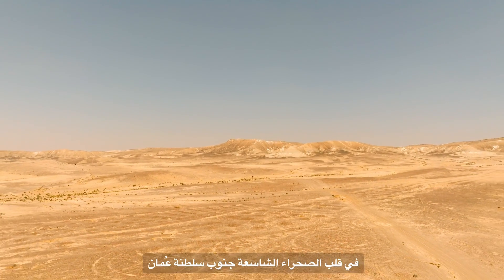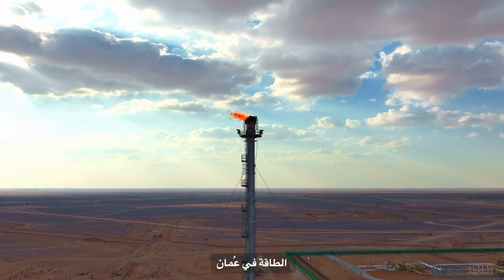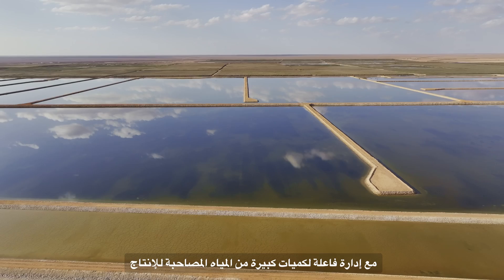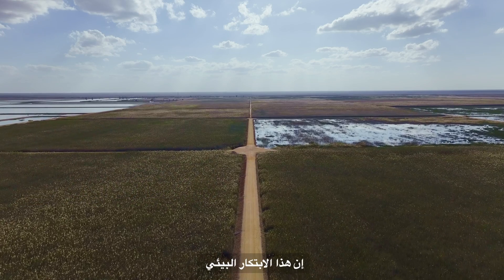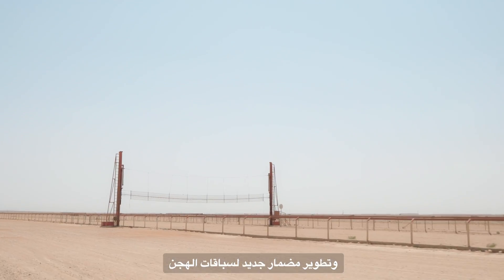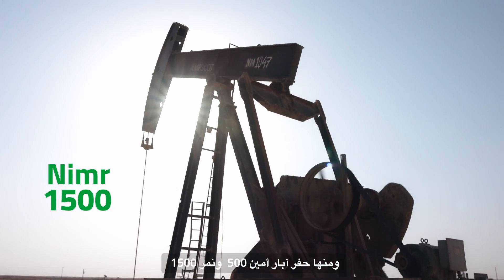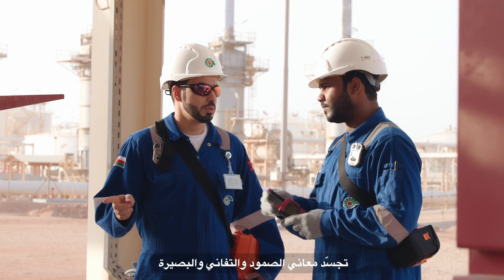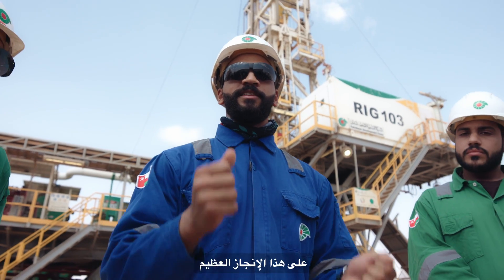Nimr’s journey to 3000 wells | مسيرة حقول نمر الى 3000 بئر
بدأت مسيرة حقول نمر عام 1980 ثم أخذت في النمو حتى أضحت ركيزة أساسية في قطاع الطاقة في عُمان، تعرّف على مناحي الابتكار والاستدامة في إنتاج النفط في نمر.
Discover Nimr’s journey from its 1980 beginnings to becoming a cornerstone of Oman’s energy sector. Nimr exemplifies innovation and sustainability in oil production.